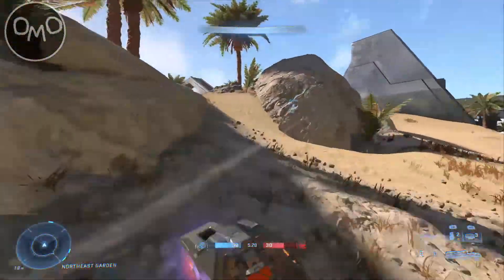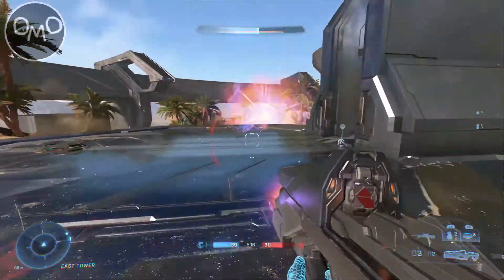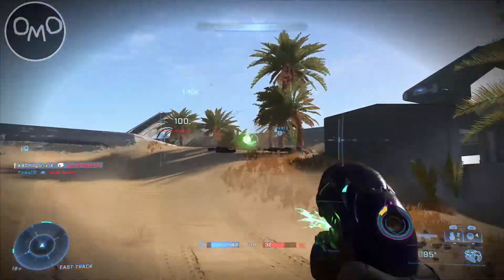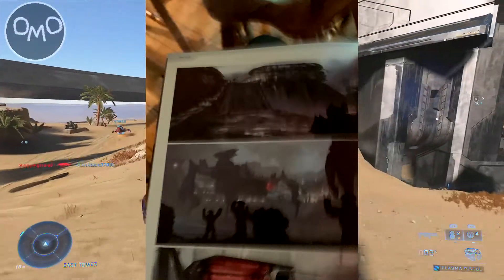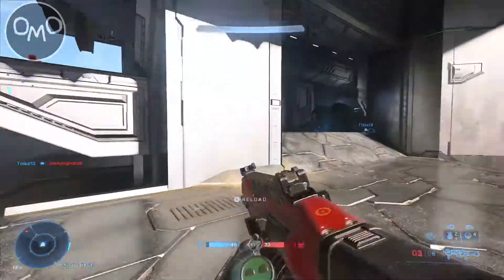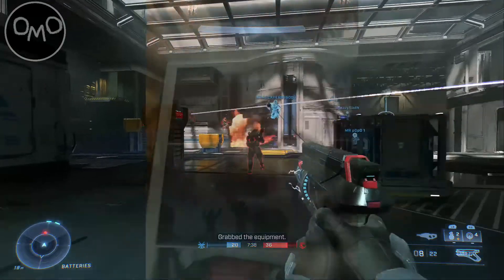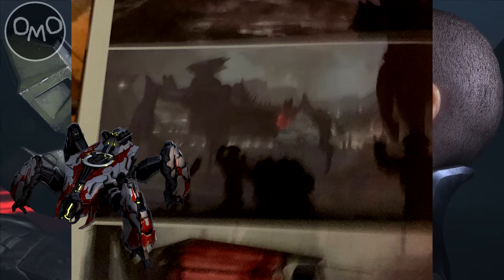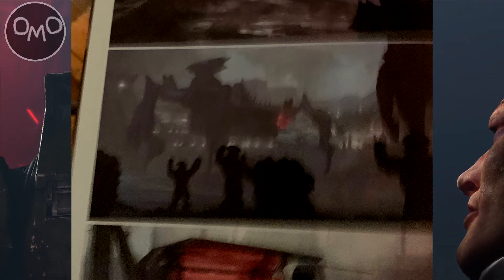BANISHED Scarabs in Future Halo Infinite DLC?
In this Halo Infinite video, I talk about Banished Scarabs and if we could see them in future Halo Infinite campaign DLC.